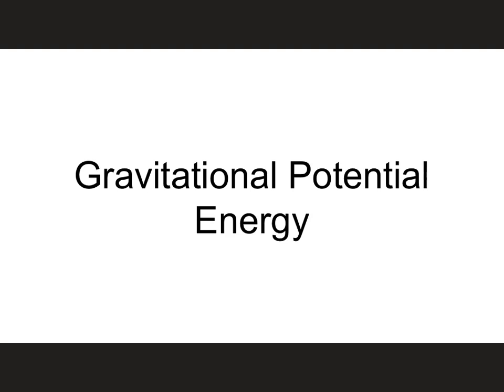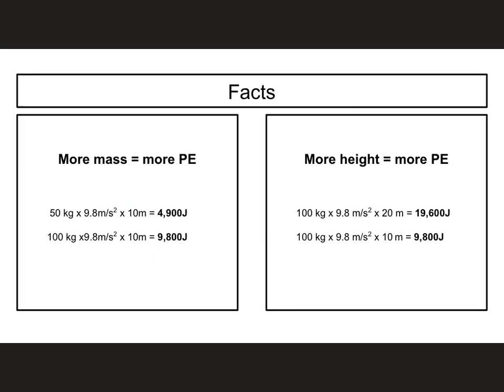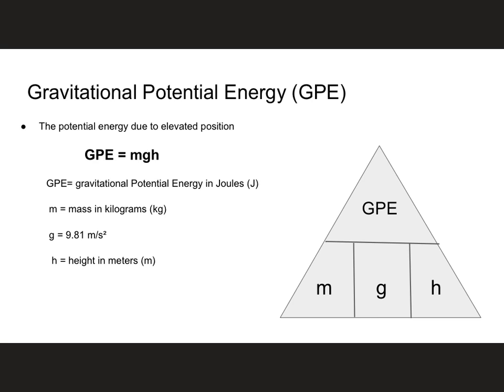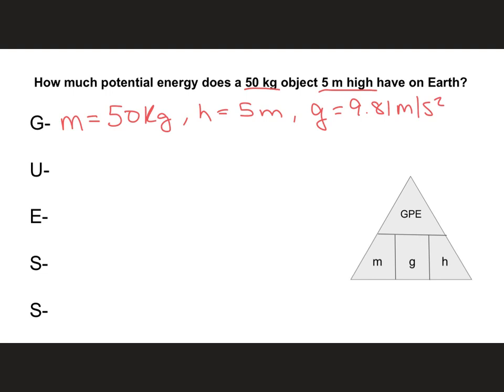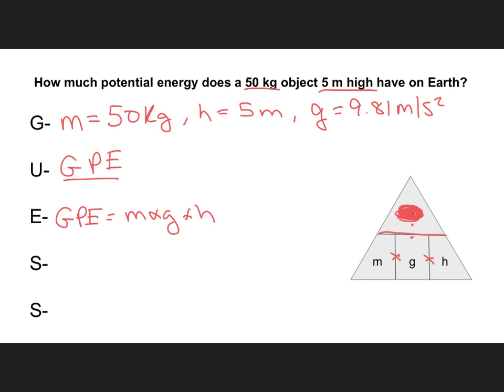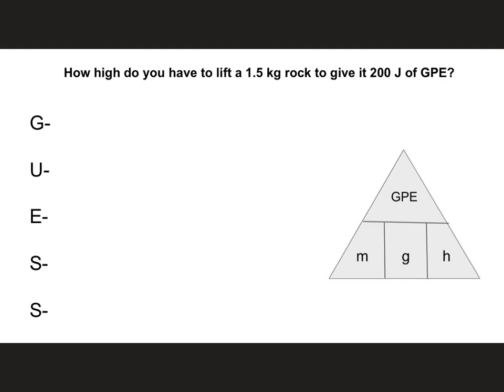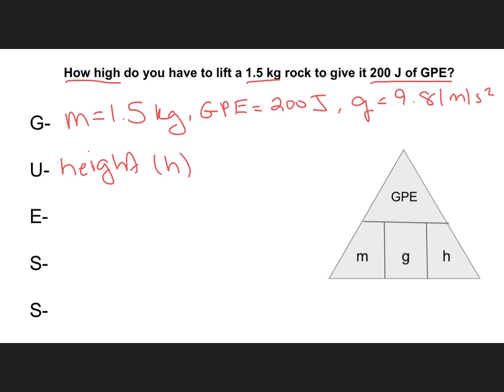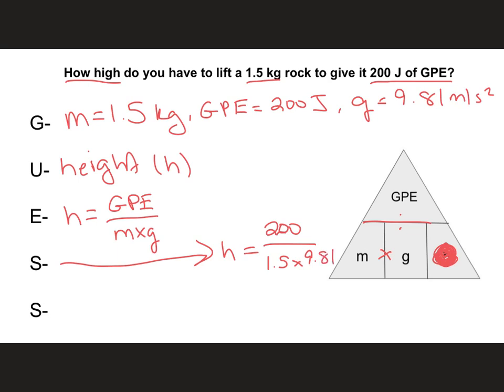Gravitational Potential Energy- GPE